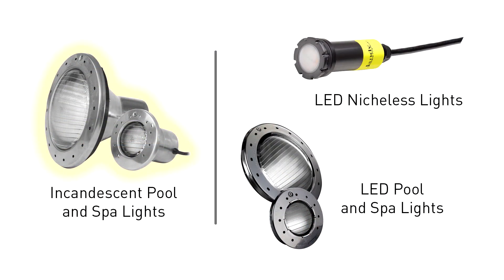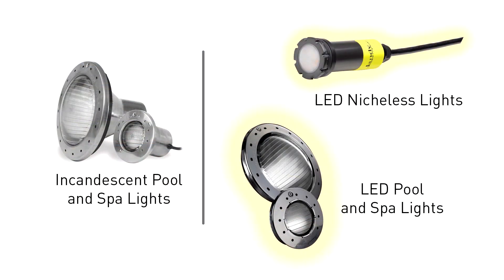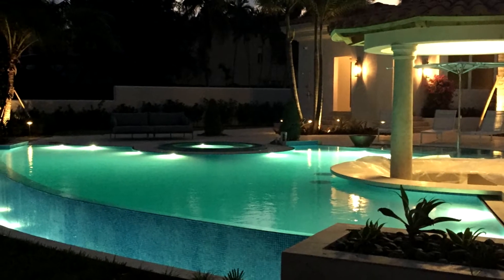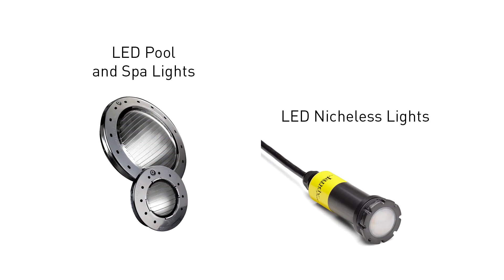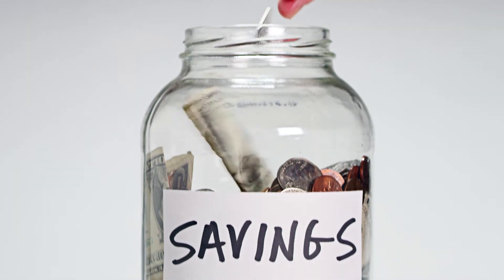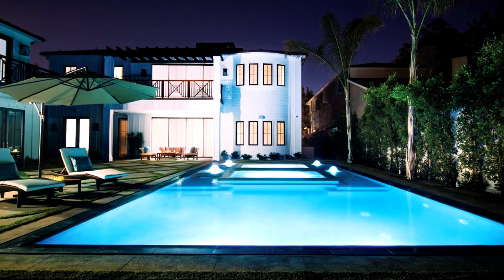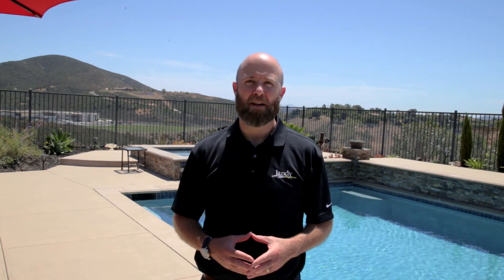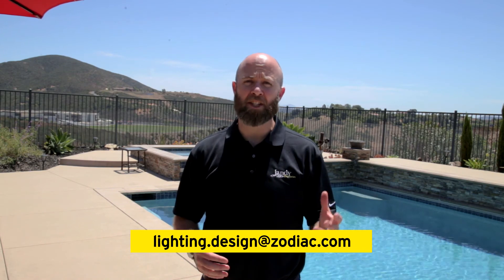Swimming Pool Light Design - LED vs. Incandescent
Learn about the most common swimming pool light options and identify which pool light type is best for your backyard lighting needs.